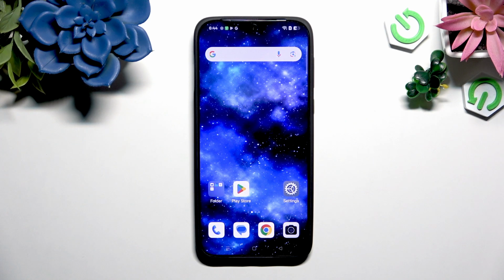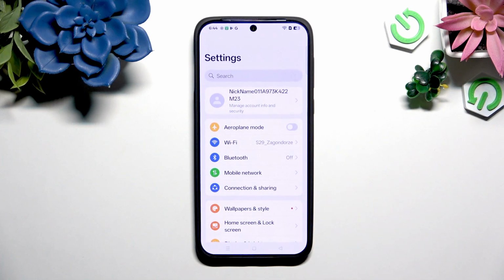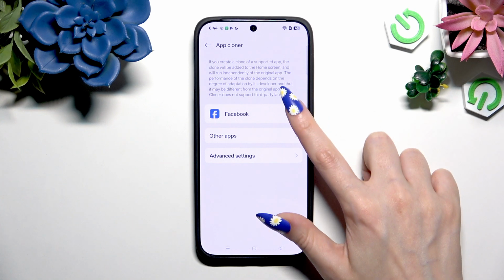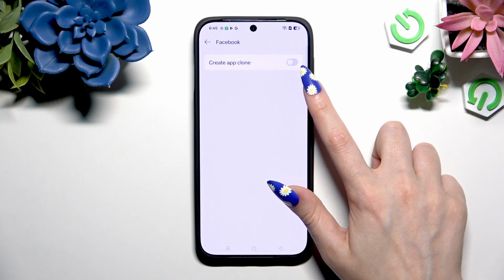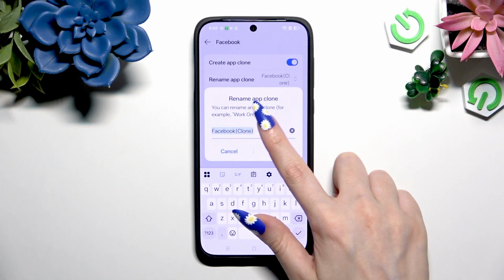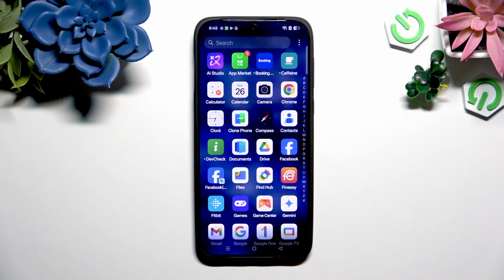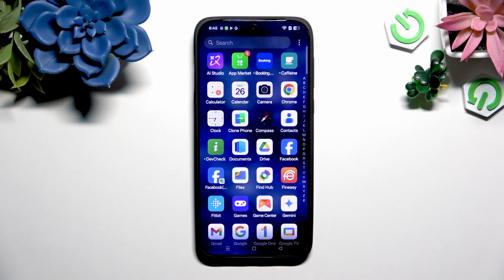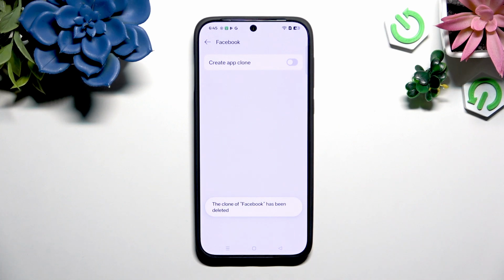OPPO Find X8 – How to Clone Apps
Want to use two accounts for the same app on your OPPO Find X8? In this video, you’ll learn how to clone apps on the OPPO Find X8 using the built-in settings. We’ll show you step-by-step how to access the clone app feature, select which apps to duplicate, and customize your cloned app with a new name. Cloning apps is perfect if you want to keep work and personal accounts separate or need multiple logins for social media, messaging, or other apps. You’ll also see how to remove a cloned app if you no longer need it. Follow along to make the most of your OPPO Find X8 and enjoy more flexibility with your favorite apps.

How to clone apps on OPPO Find X8?
How to remove a cloned app on OPPO Find X8?
Where is the clone app feature in OPPO Find X8 settings?

0:00 Introduction
0:07 Open Settings and Go to Apps
0:16 Access Clone App Feature
0:20 Select App to Clone
0:29 Enable App Cloning
0:34 Customize Cloned App Name
0:42 Set Default App Option
0:50 Check Cloned App
0:58 How to Delete a Cloned App
1:07 Outro